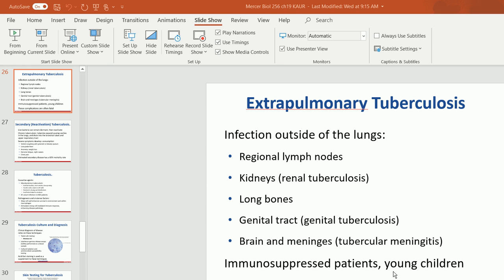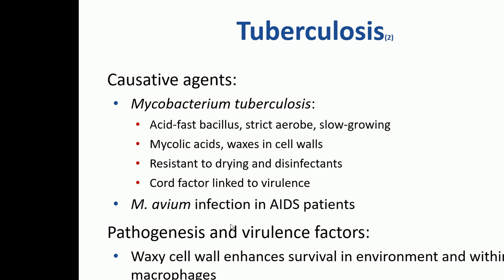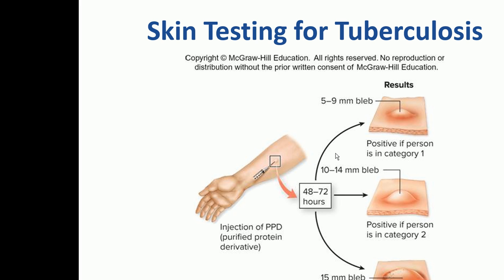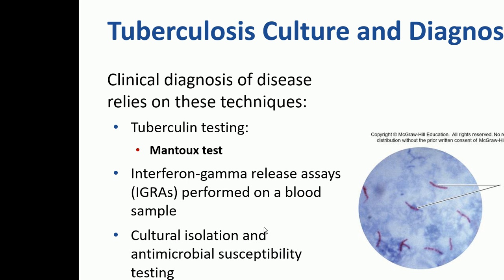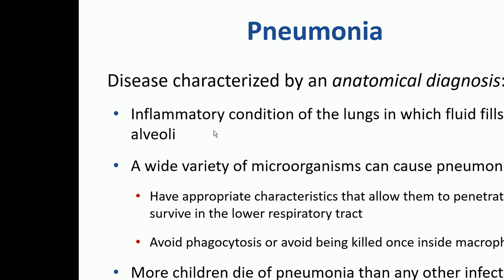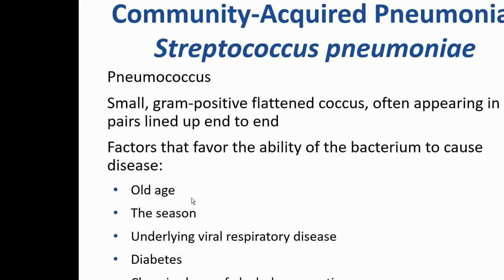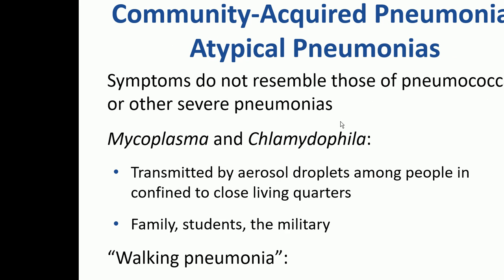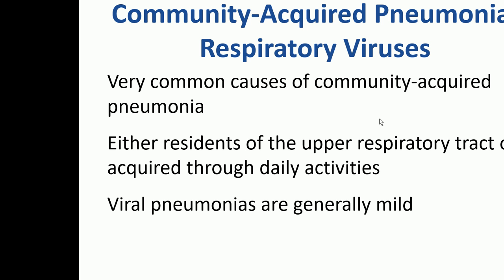Mercer Biol 256 Chapter 19 Part 2 Compressed